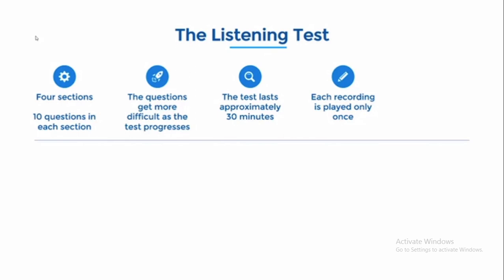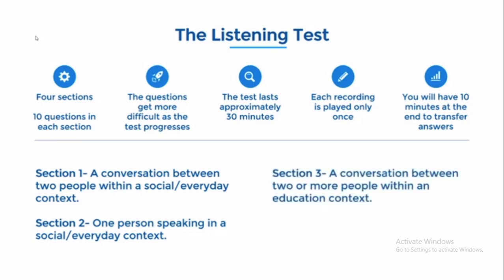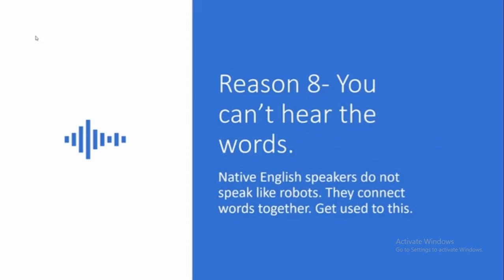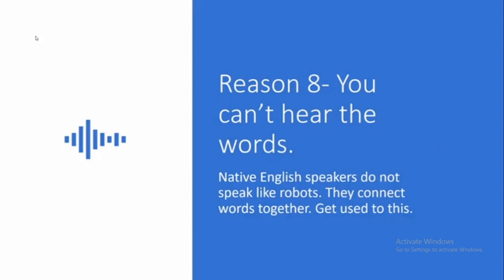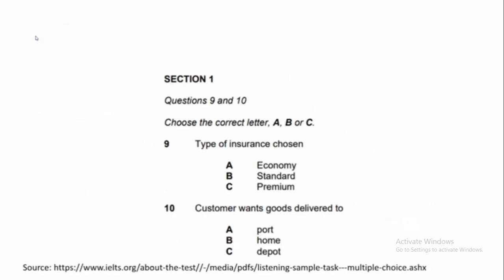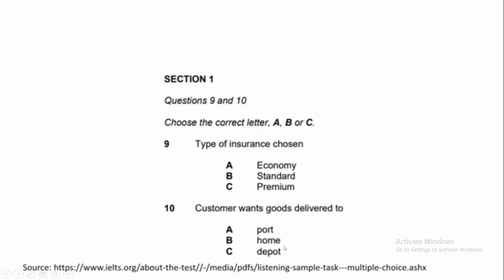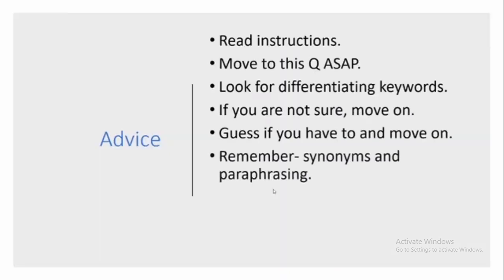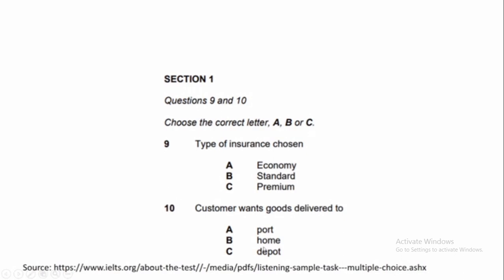IELTS LISTENING TUTORIAL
IELTS LISTENING INSTRUCTIONS